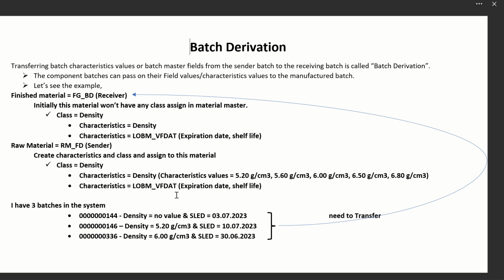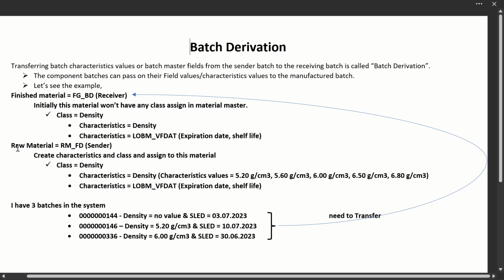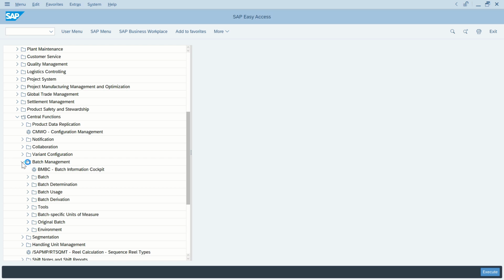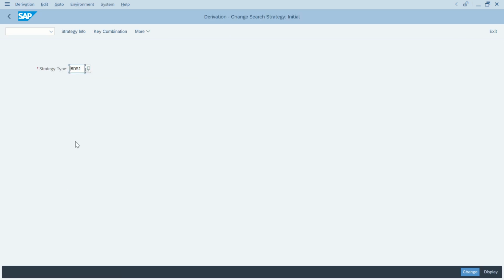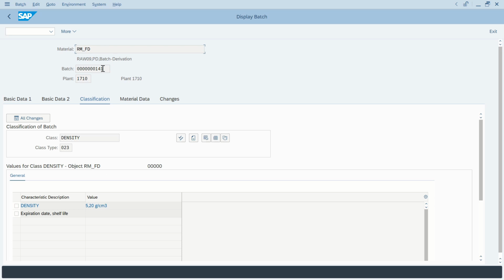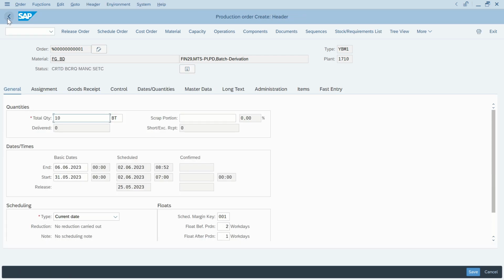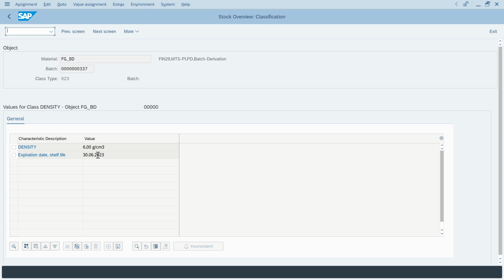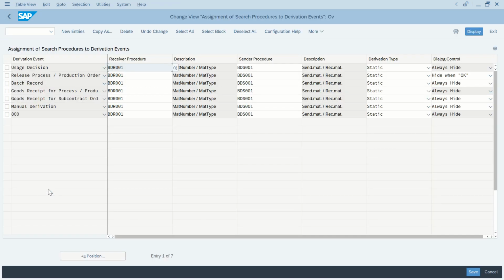Batch Derivation in SAP PP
Transfer component characteristics values to FG product.